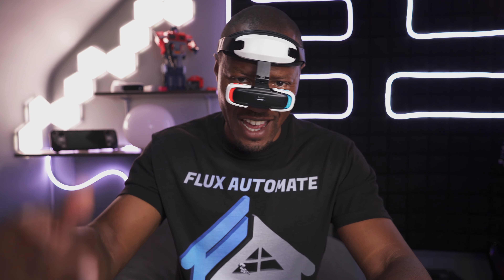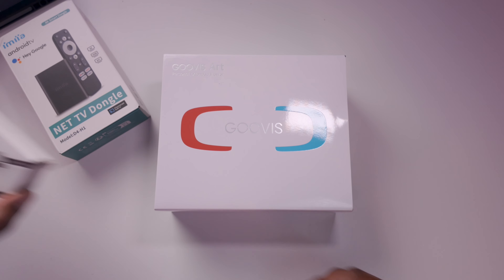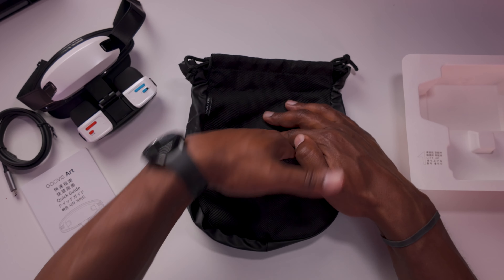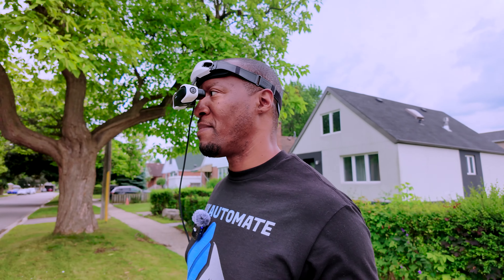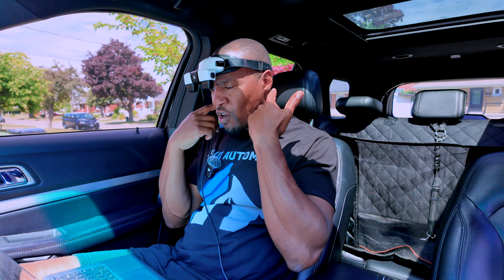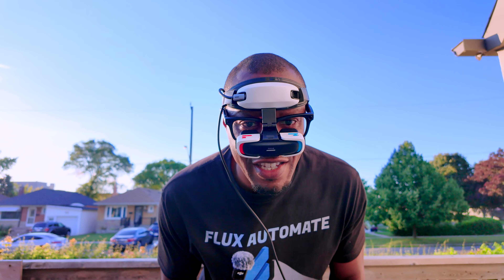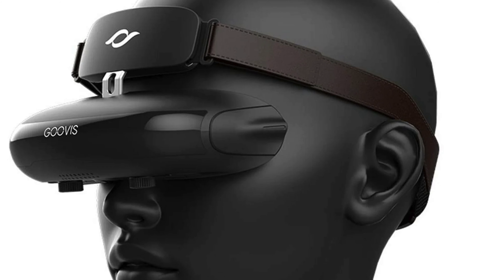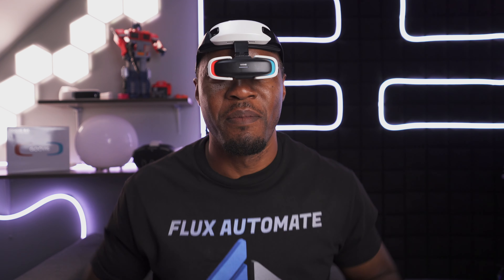Goovis Art Review: Is This the Gadget of Your Dreams?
In this in-depth review, we explore the Goovis Art (A1) Headset (LINK TO PRODUCT ), hailed as the "gadget for all gadgets." With its dual 1920x1080 M-OLED screens, this head-mounted display offers an unparalleled 800" virtual screen experience. Perfect for movie buffs and gamers alike, the Goovis Art features Type-C connectivity, customizable diopter, and inter-pupillary distance adjustments for optimal comfort. We dive into its versatility, performance, and how it stands out in the world of personal cinematic devices.
Watch the full review to see if this is the ultimate entertainment upgrade you've been looking for!